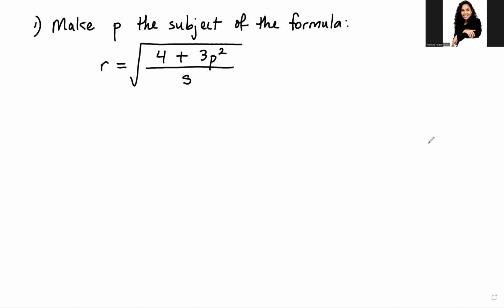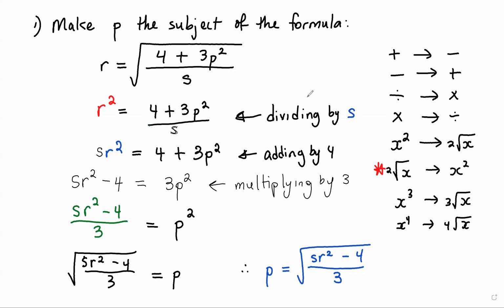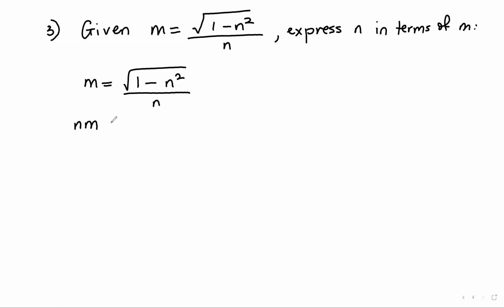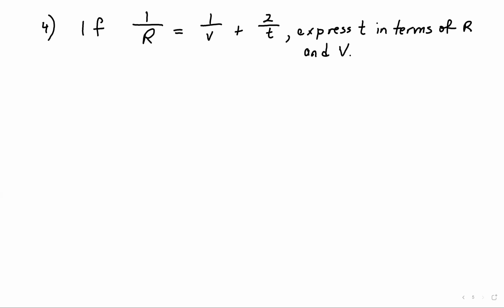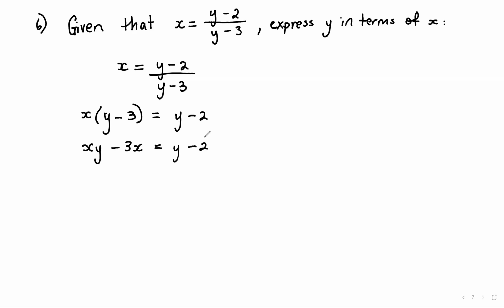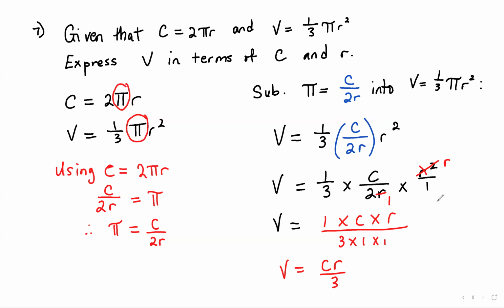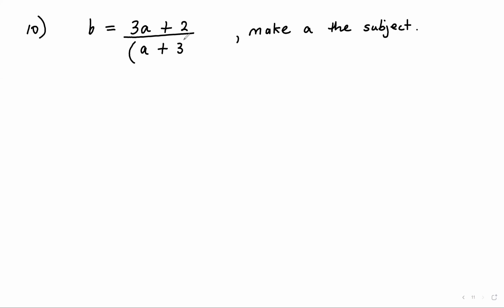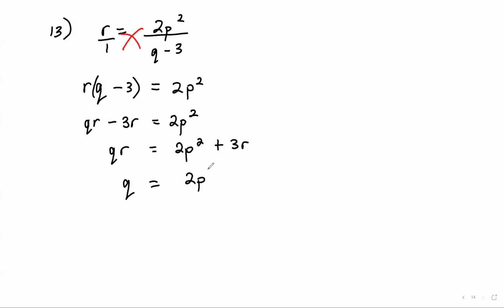Changing the Subject of the Formula - Difficult